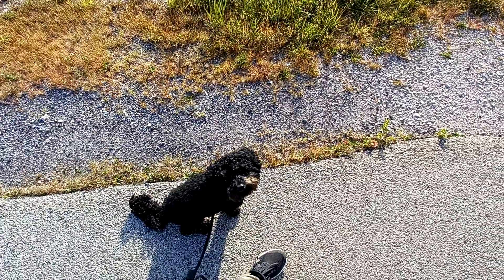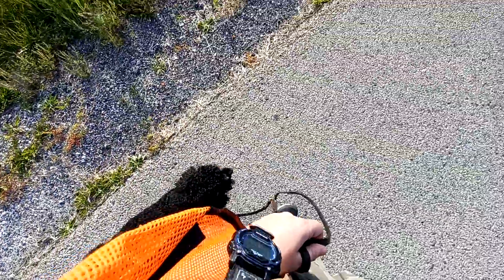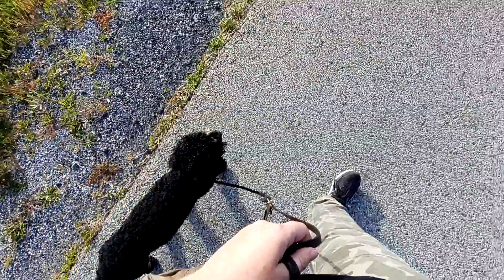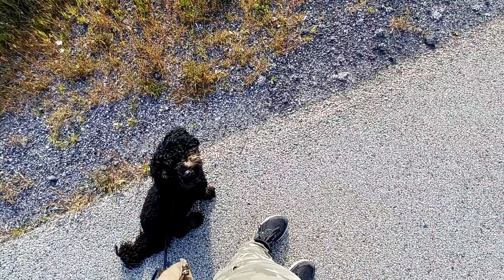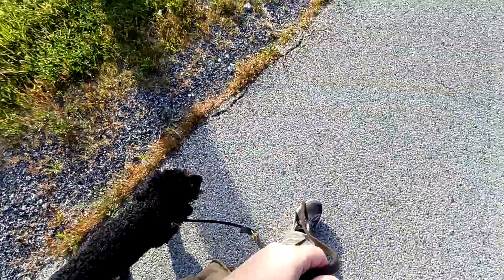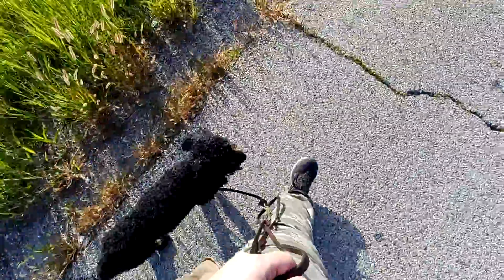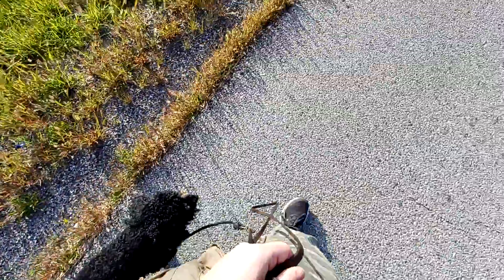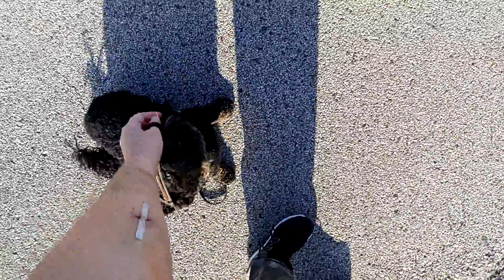Finn Heel & Sit